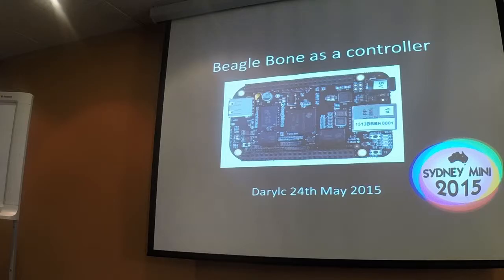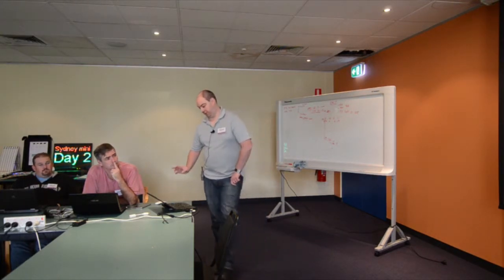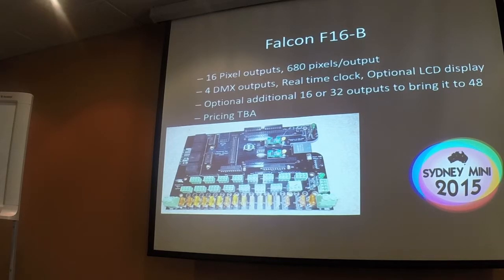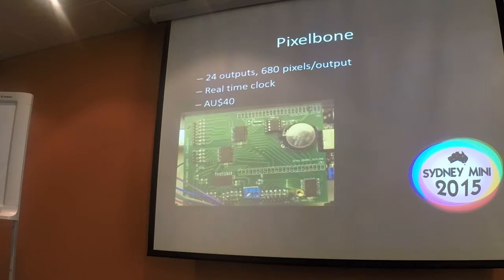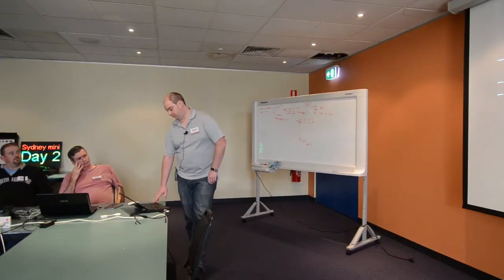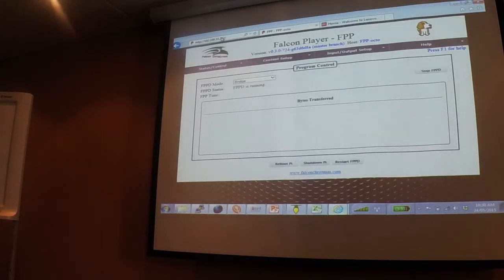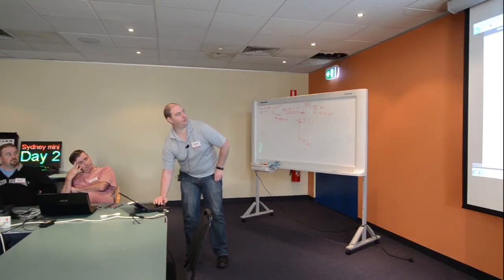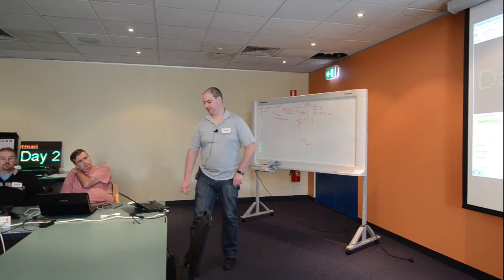ACL Sydney Mini Day 2 Talk 2 - Beaglebone controllers by Darylc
A great chat about Beaglebone Controllers, and some of the software used by Daryl. Sorry about the sounds, but the remote mic used on day 1 failed